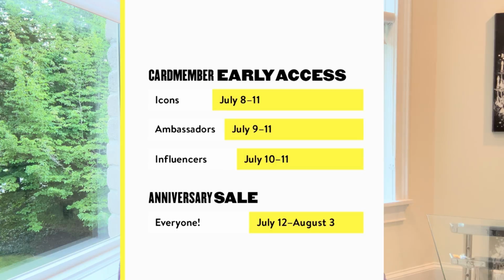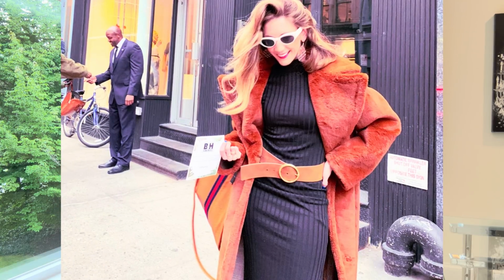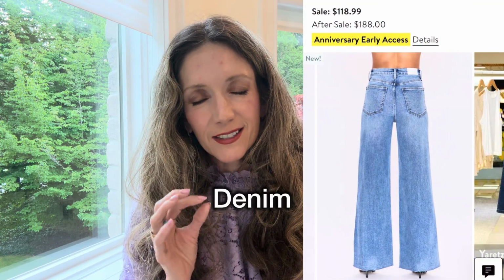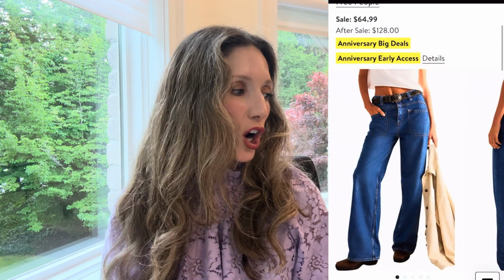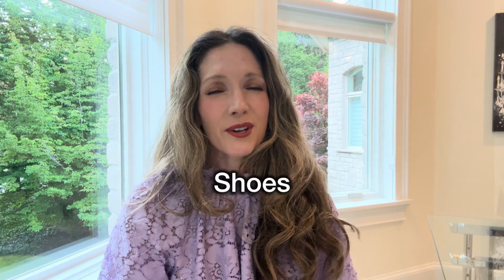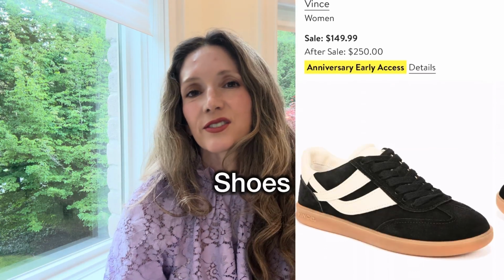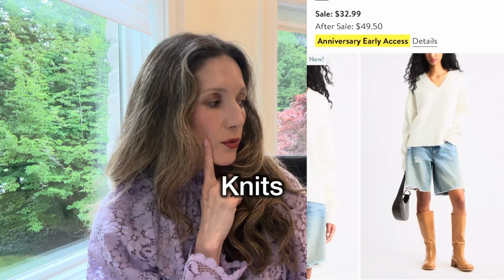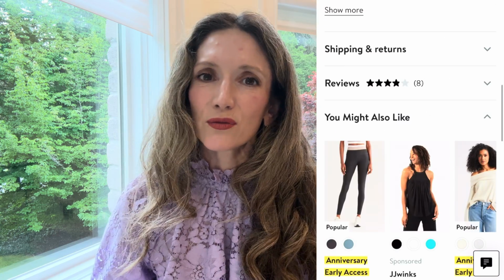Top Nordstrom Anniversary Sale 2025 Finds That Will Sell Out!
Top fashion finds from the Nordstrom Anniversary Sale 2025 featuring coats, dresses, knits, accessories, shoes and much more!

Amazon Storefront

What's Your Style Personality?

Amazon Storefront

-Inez Shoes
10ZIBA (online exclusive) $20 OFF on $169+ – Code: 20ZIBA (online exclusive, regular-priced items only)

0:00 Nordstrom Anniversary Sale 2025 Fashion Picks
My lilac lace shirt

0:25 NSale Quick Tips

1:15 Coats & Jackets
Teddy coat
Wool Wrap
Teddy Cropped Jacket
Collarless Driver Coat

4:05 Denim
Bubble jeans
Kut Jeans
Free People

6:21 Accessories
Shoulder bag
Dolce Vita bag
Ray Ban
Miu Miu

8:51 Shoes
Vince vintage sneakers
New balance
Knee high boots

10:03 Dresses
Short knit
Long knit dress
Farm Rio
Floral dress

11:25 Knits
off the shoulder
high neck knit

12:35 Workout Set